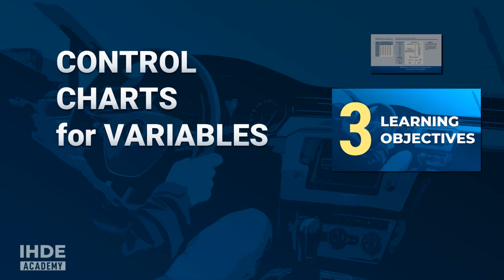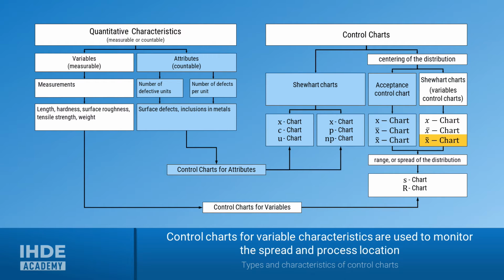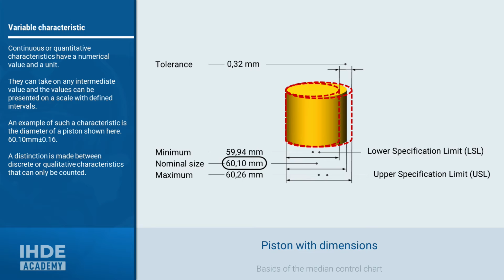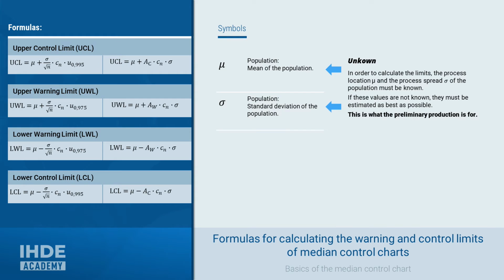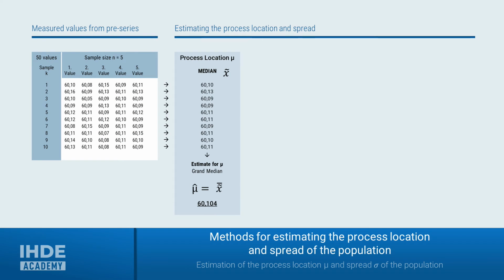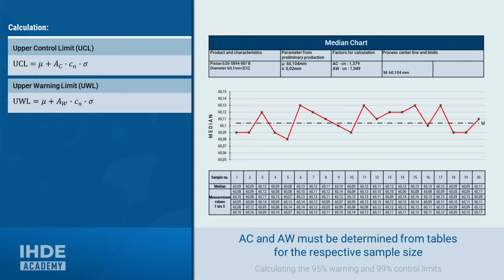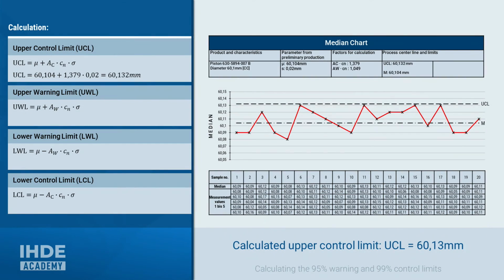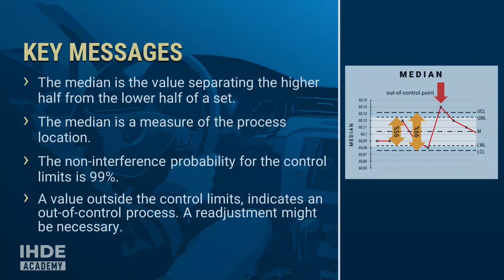Median Chart design: 99% control & 95% warning limits | Control Charts var. 1-2.7| IHDE Academy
The process location is an important parameter that should be monitored. In this lesson you will learn how to create a control chart for the location parameter median.

First of all, of course, you should be able to name the main basics of a median chart.

Second, you should be able to calculate the medians of the samples, the process location and the standard deviation on the basis of samples.

And finally, of course, you should be able to calculate the warning and control limits of a median chart.

Rolf Ihde

▬ Video Chapters ▬▬▬▬▬▬▬▬▬▬▬▬▬

00:00 - Learning Objectives
02:58 - Basics of the median chart
05:53 - Pre-series: estimation of the process location µ and the standard deviation sigma
08:10 - Calculation of the 95% warning- and 99% control limits
11:35 - Key Messages